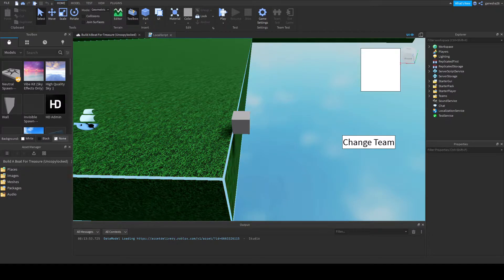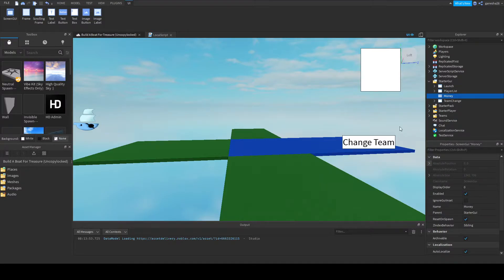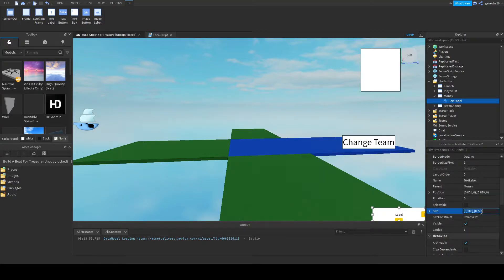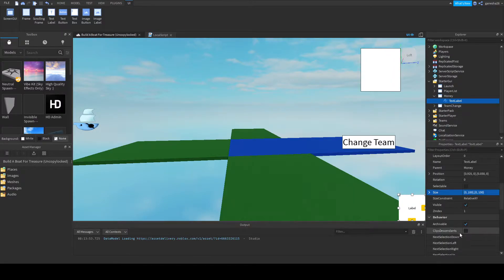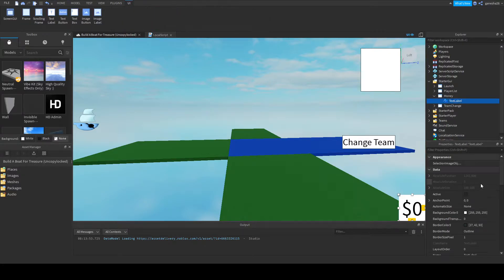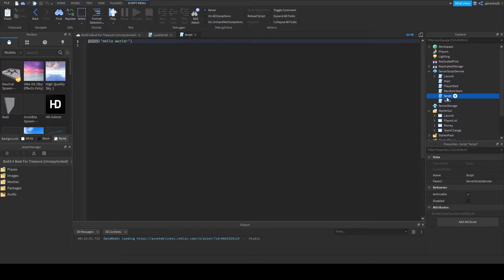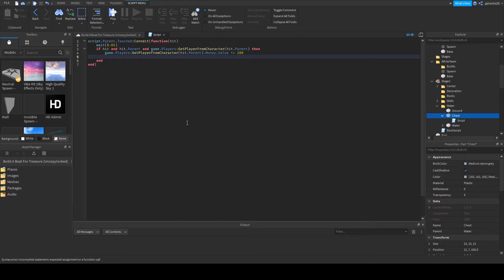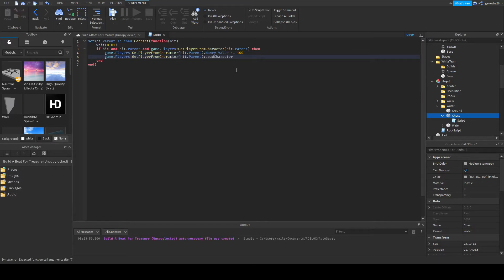Roblox Studio How To Make A Game Like Build A Boat For Treasure Part12!